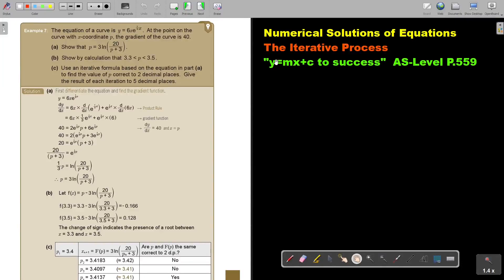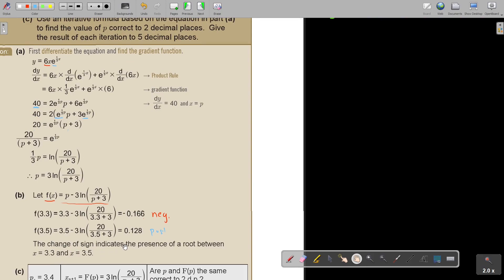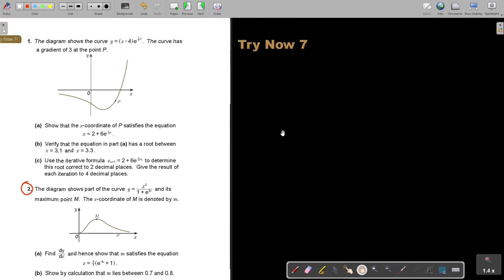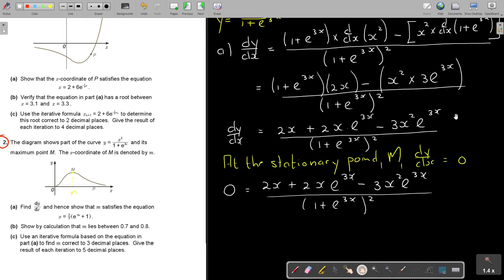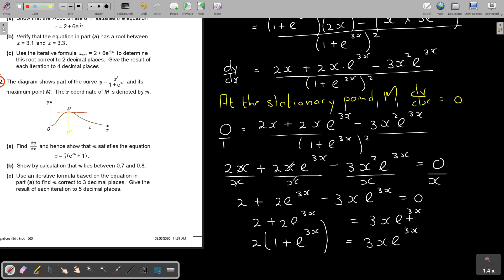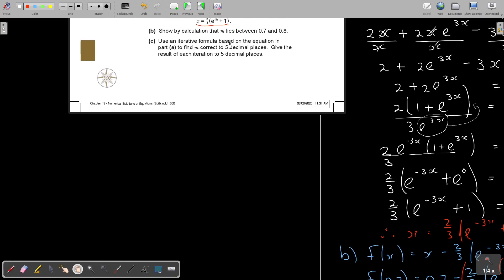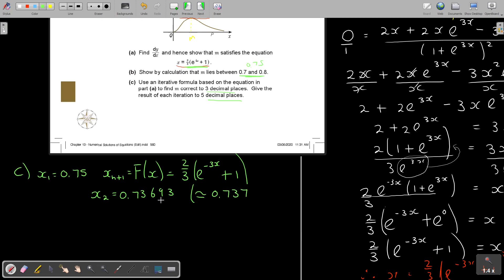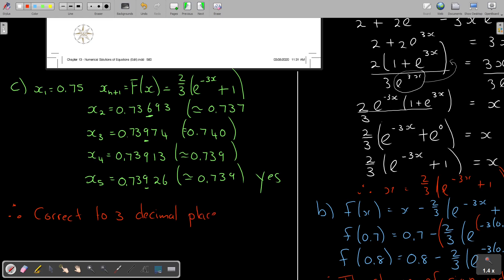13 7 Numerical Solutions of Equations The Iterative Process Part 5